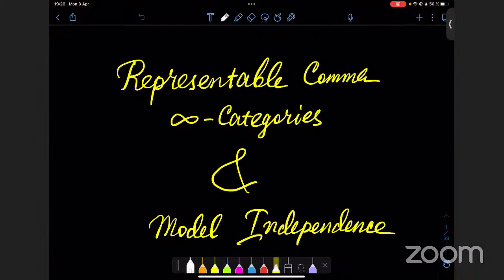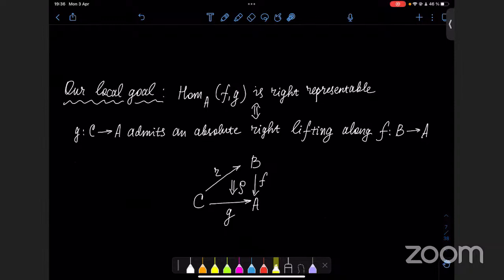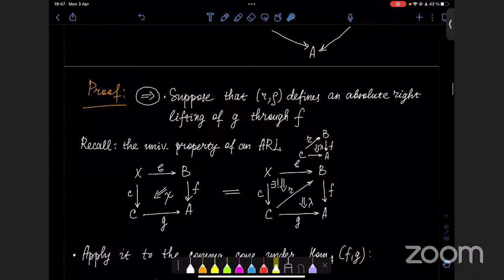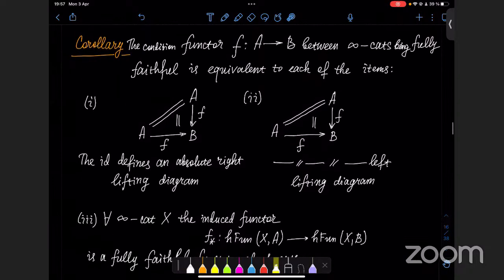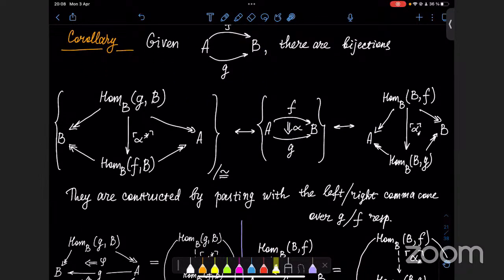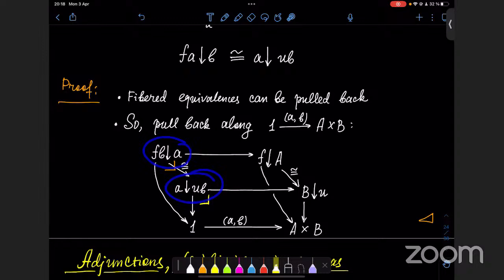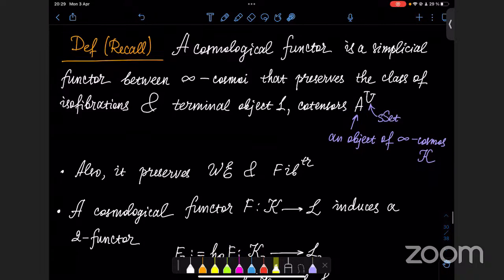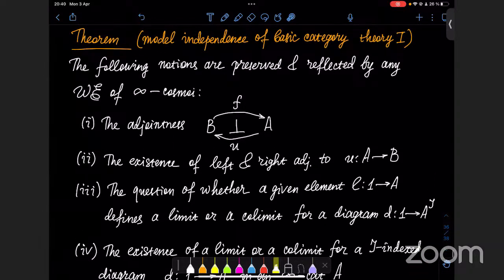April 3d, Misha Kornev, Representable Comma ∞-Categories & Model Independence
We will talk about the characterization of an absolute right lifting property in comma terms. As an application, we will derive the model independence of limits, colimits and adjunctions in ∞-cosmoi